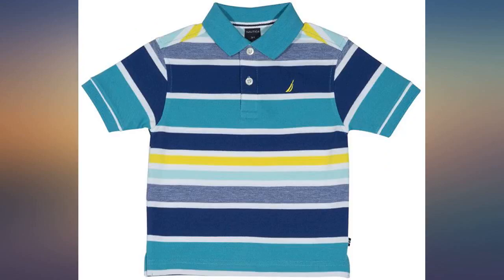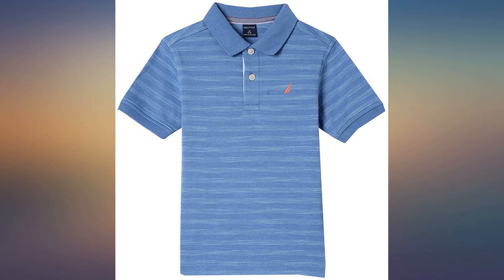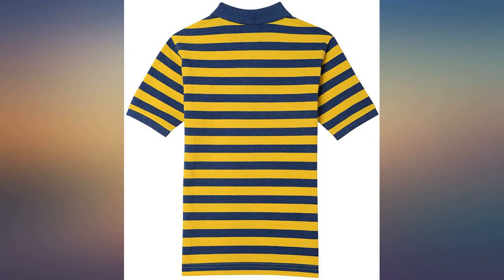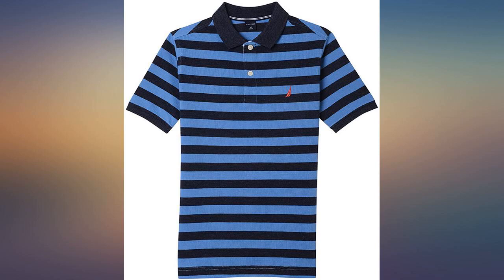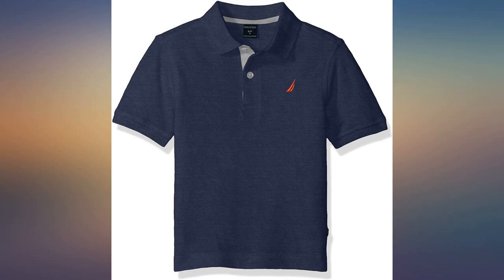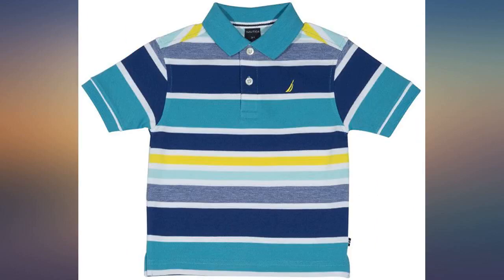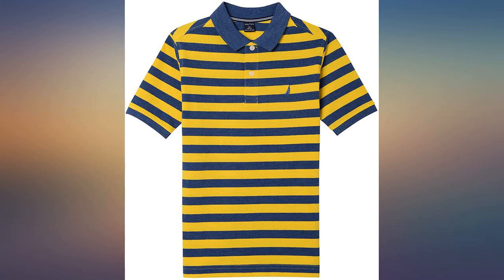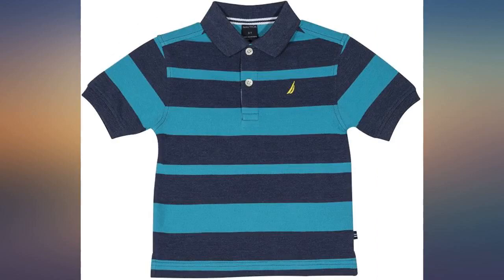Nautica Boys' Short Sleeve Striped Deck Polo Shirt review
Main Features:
80% Cotton, 20% Polyester. Imported. Button closure. Machine Wash. Short sleeve stripe polo. Two button down placket. J- class embroidery. Modern fit